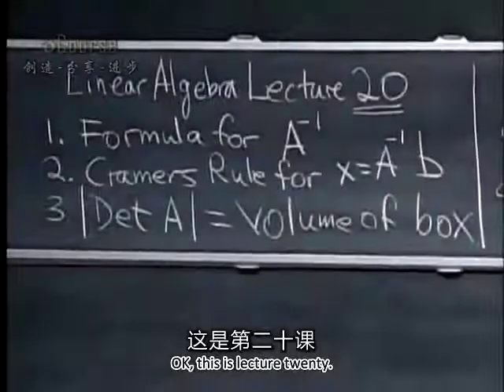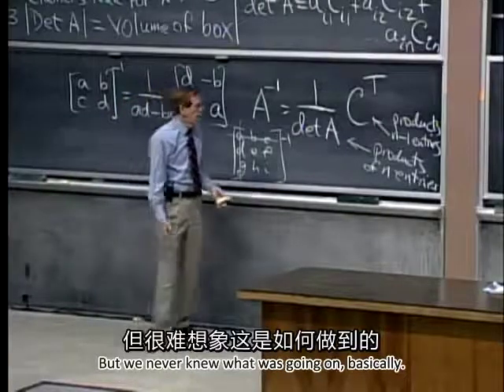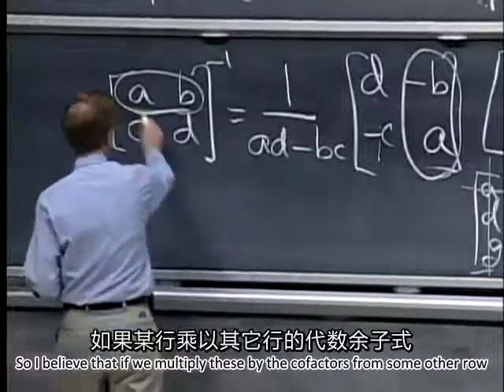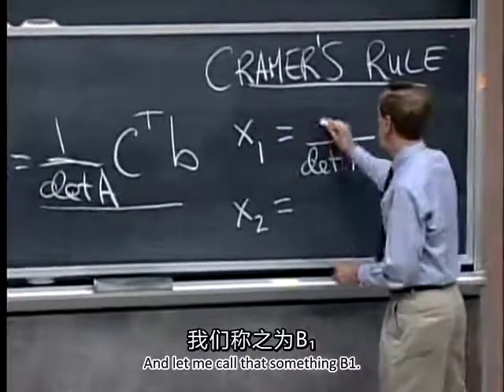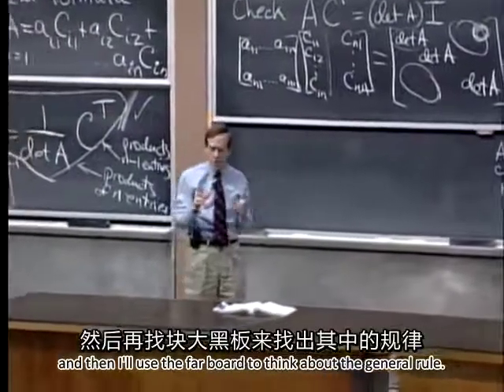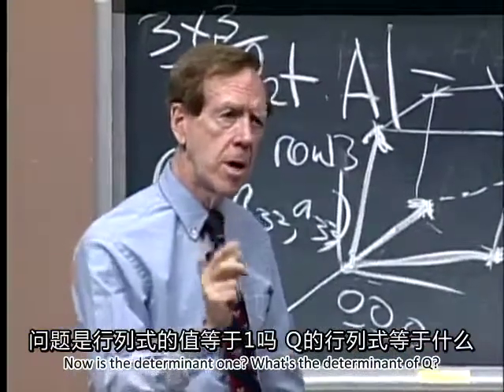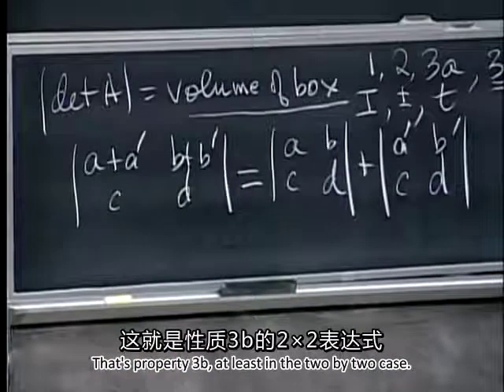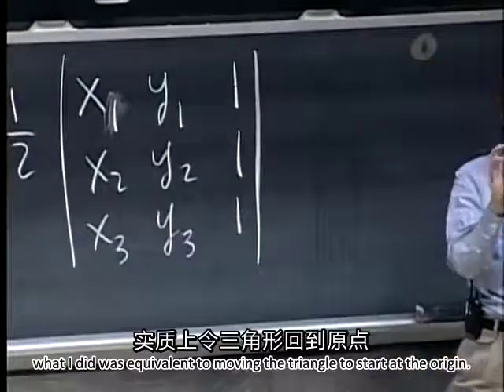线性代数20（中文字幕版）